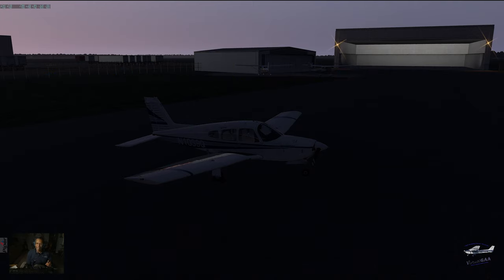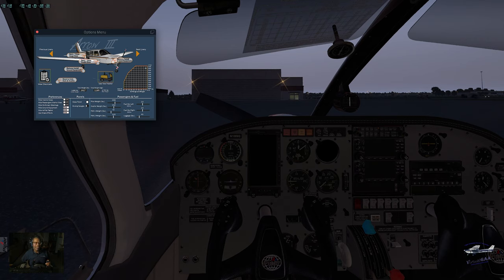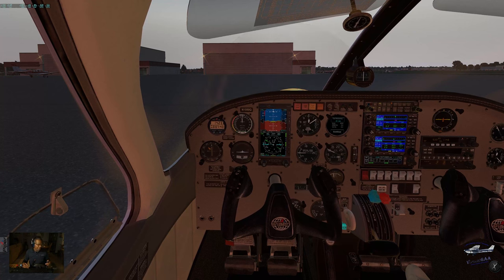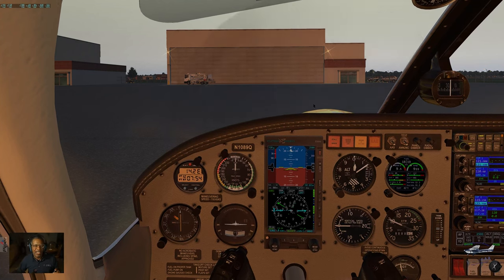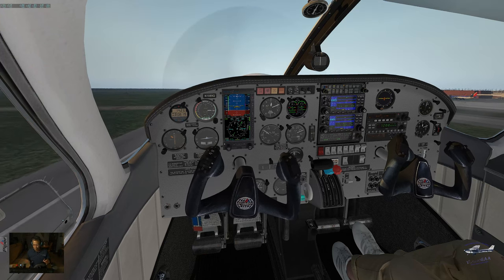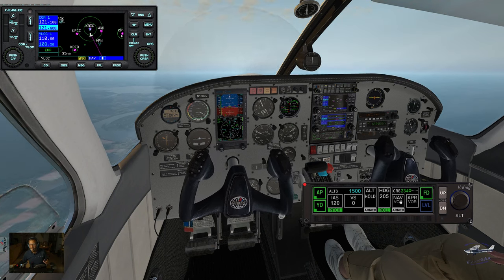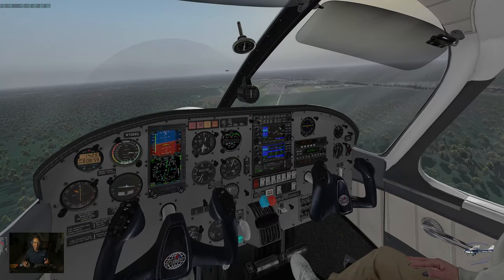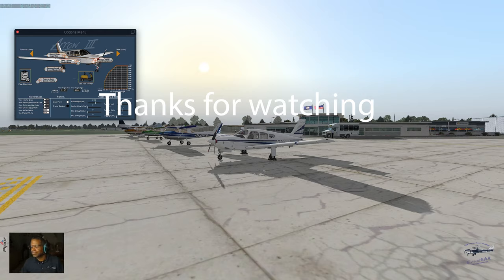X-Plane 11: What's So Special About the vFlyteAir Piper Arrow III? | General Aviation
While for a lot of you it may seem like a small thing but for me it's huge. I'm talking about the documentation. Rarely have I seen an airplane with an authentic-looking POH. The vFlyteAir POH comes complete with annotated notes, signatures, and over 450 pages of documentation and, tables. Ramp check? No worries.

Additionally, you'll find documentation for non-standard X-Plane equipment such as the Evolution E1000 or the G-5. Speaking of G5, this video focuses solely on the E-1000 with no mention of the G5 avionics package.

** TOC **
0:00  Introduction
1:39 Options Menu
8:14 Pilot's Handbook for the Arrow III (POH)
17:40 A note about the E1000
18:17 Starting the Piper Arrow III
35:17 Take-off from Richmond Va (KRIC)
40:00 Enroute to Hampton Roads Airport (KPVG)
13:55 Landing at KPVG
17:55 Taxi and shutdown

The Piper Arrow III is what general aviation is all about.